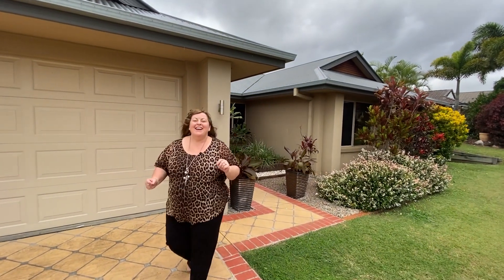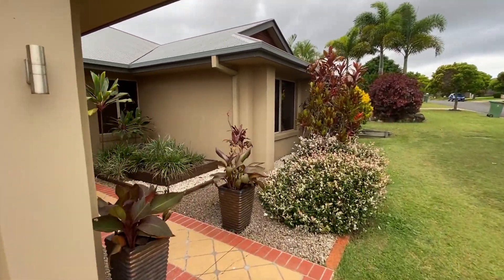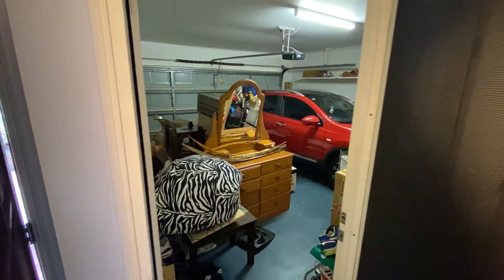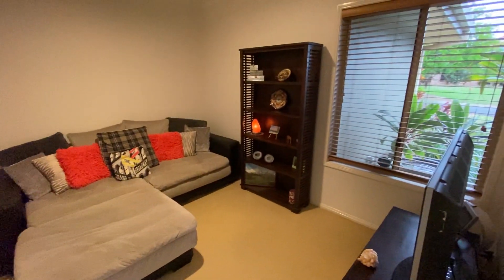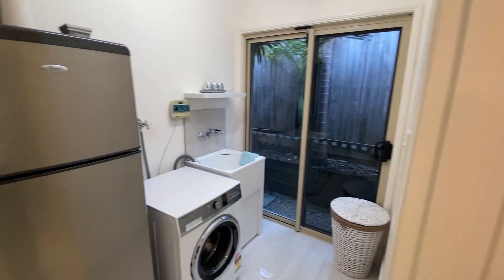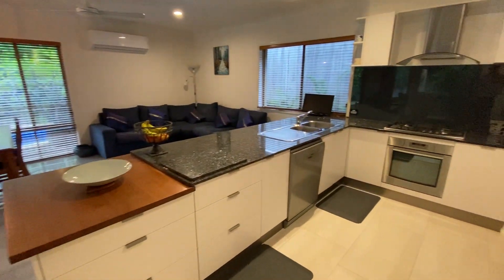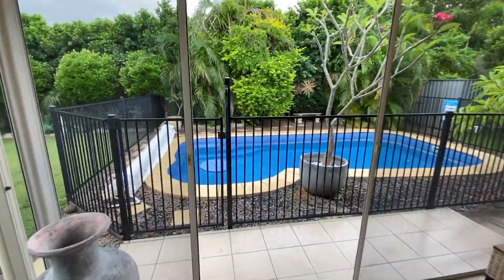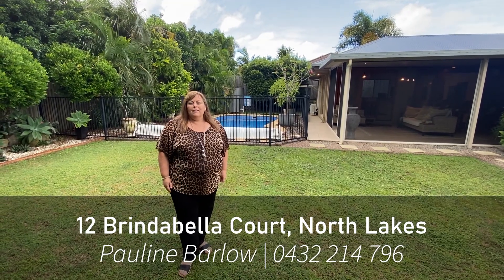12 Brindabella Court, North Lakes | Walk Through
Pauline Barlow is proud to present this immaculate family home in a highly sought after location. This home has great street appeal and has so much to offer its new owner that it simply won't last long.

Renovated throughout and offering many desirable features, whilst showcasing indoor/outdoor living at its best.

Contact Pauline Barlow on 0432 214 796